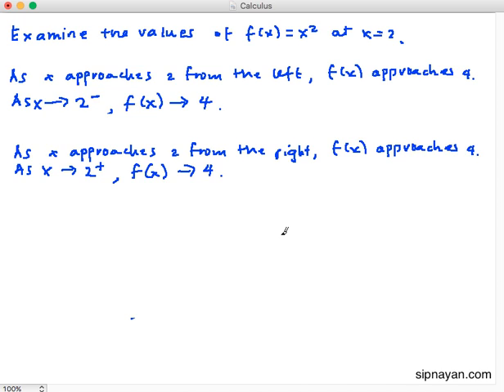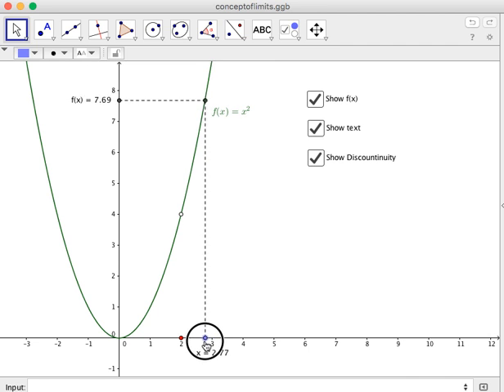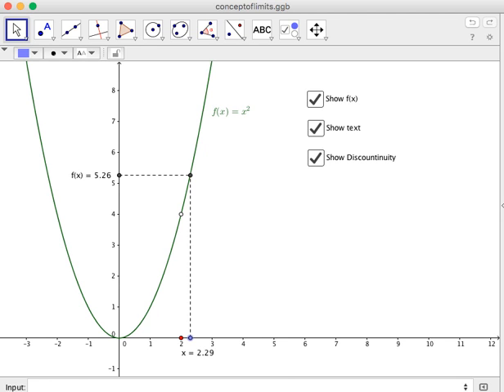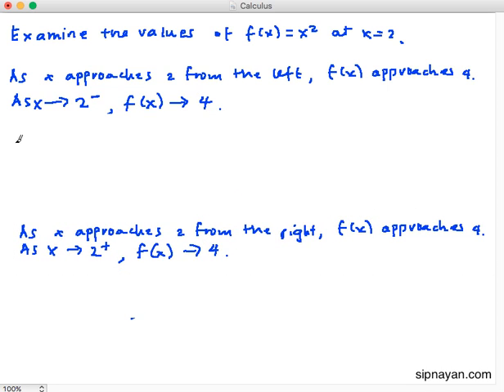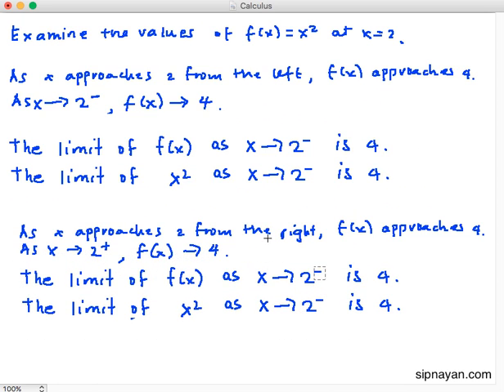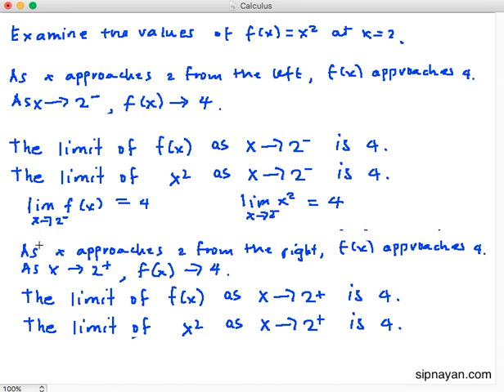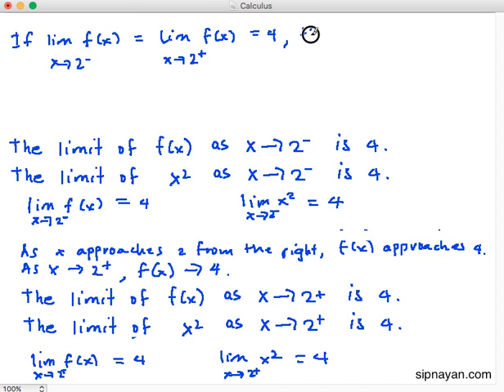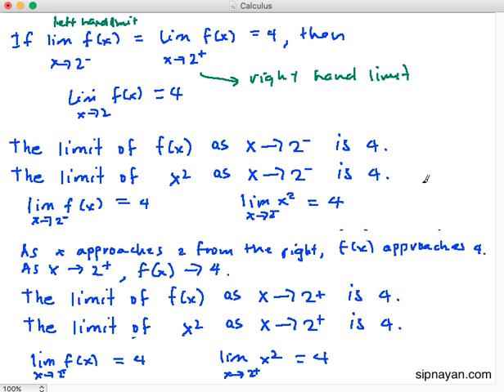Calculus 1.11 The Limit Notation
In this video, we learn the notation used in limits.